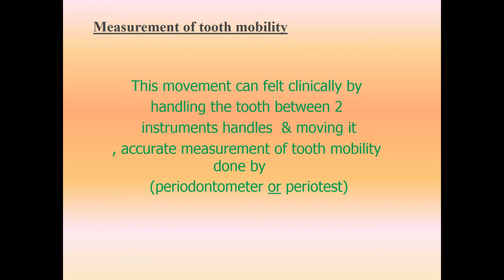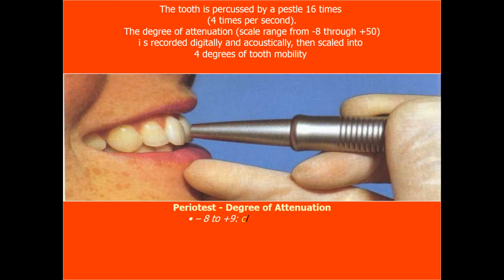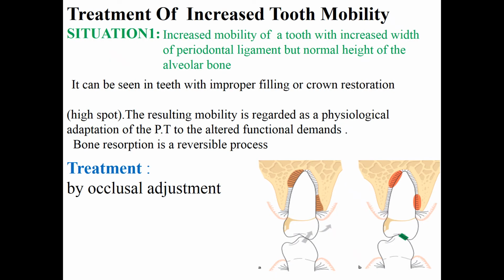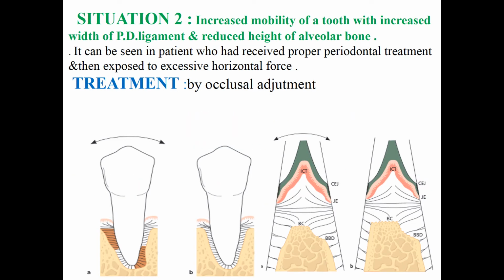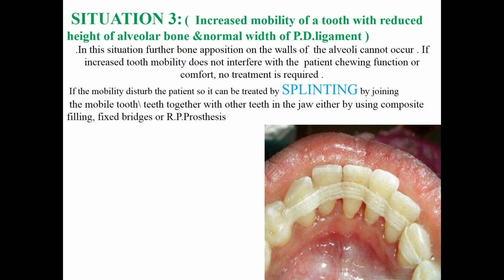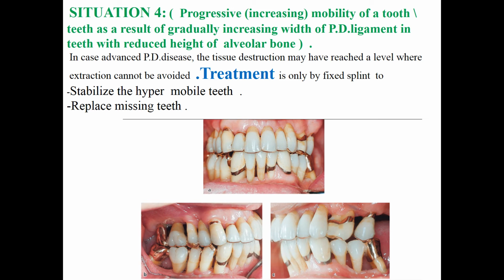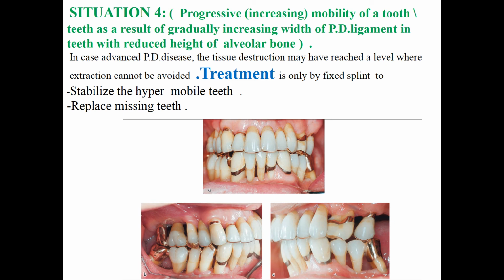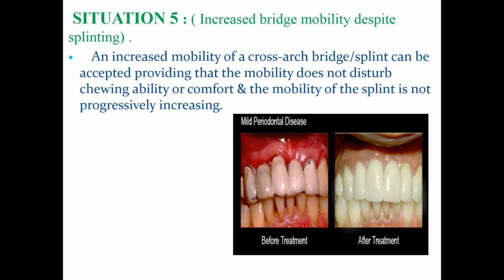tooth mobility part 3